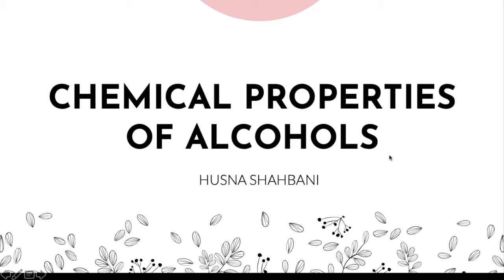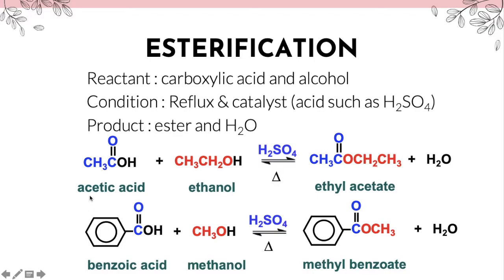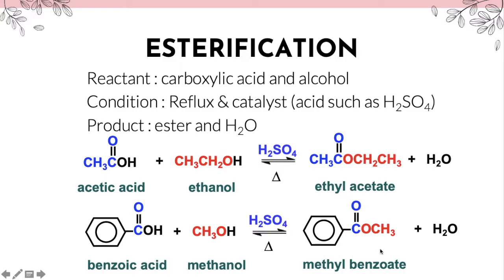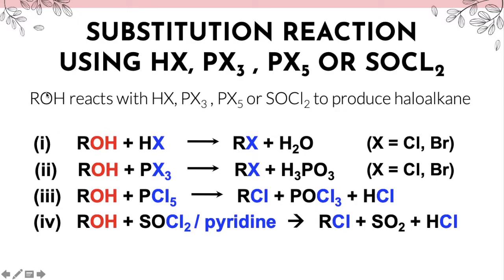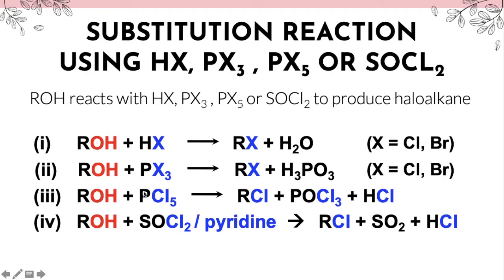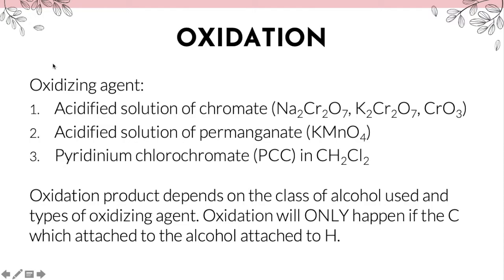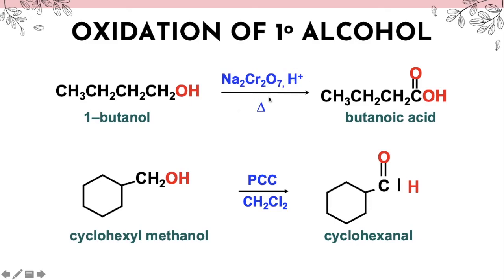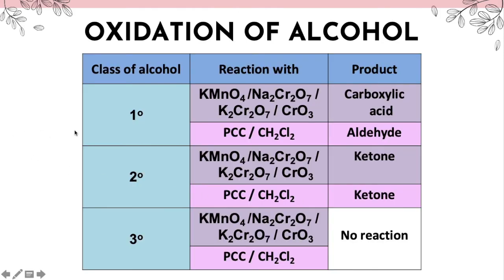Chemical Properties of of Alcohols